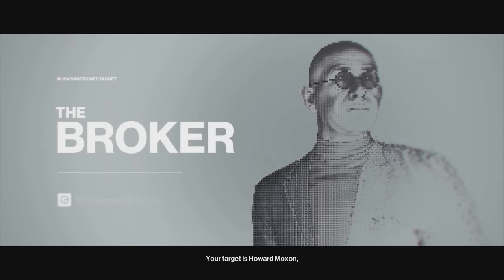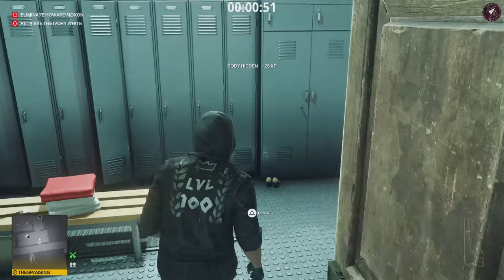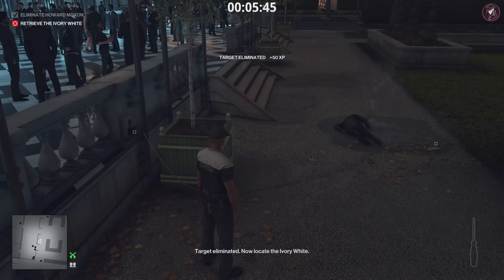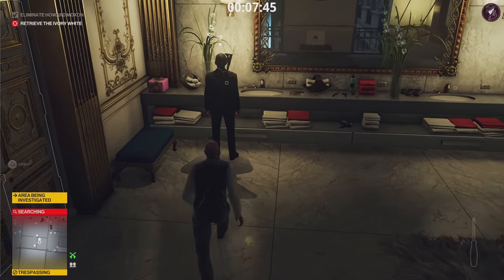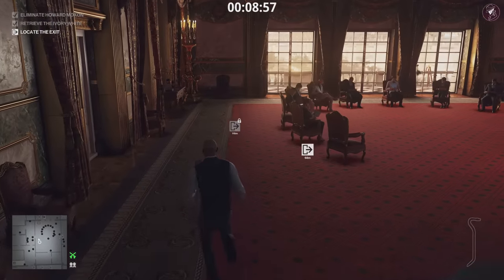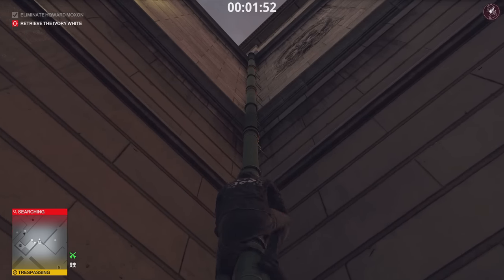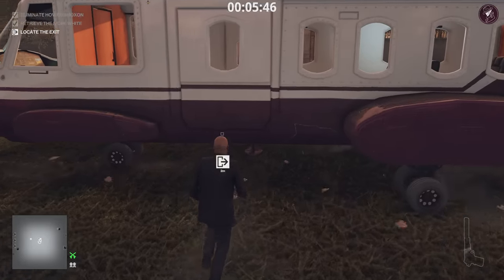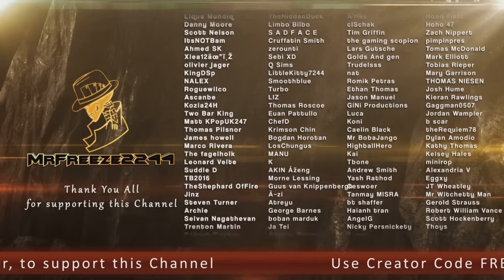HITMAN WoA | The Broker Year 3 | Elusive Target | 2 Easy Silent Assassin Methods | Walkthrough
In this HITMAN 3/World of Assassination walkthrough we'll be covering the latest Elusive Target The Broker Year 3 and showing you how to complete it Silent Assassin with 2 seperate methods that includes a default loadout method for new players and fast method for experienced players. The definitive walkthrough.

0:00 Intro & Briefing
1:20 Easy Default Loadout Method
8:11 Efficient Method
13:49 Credits